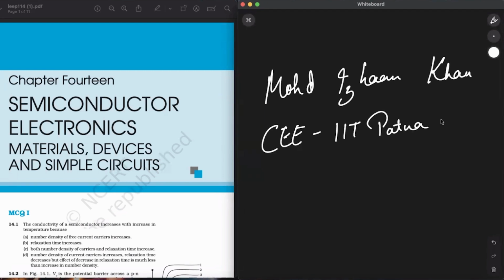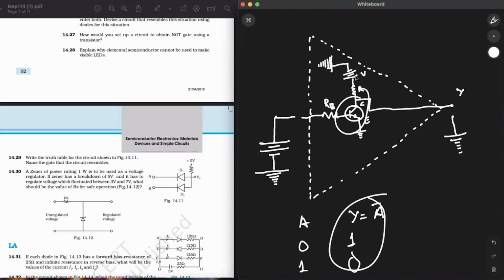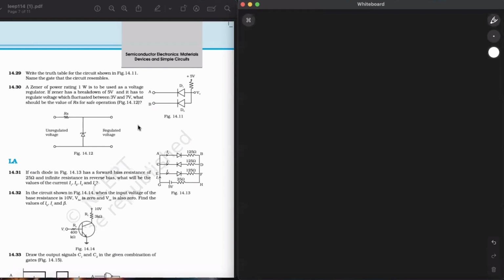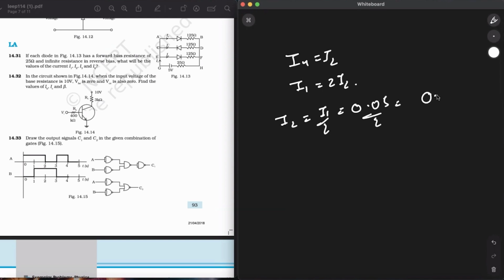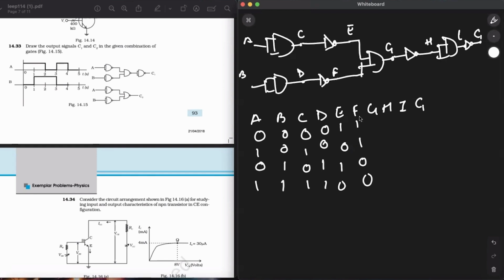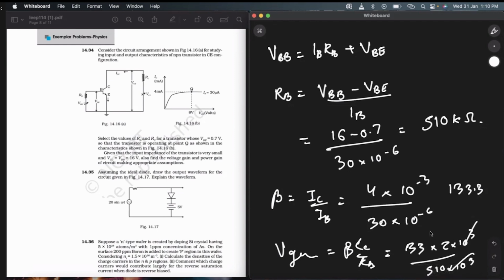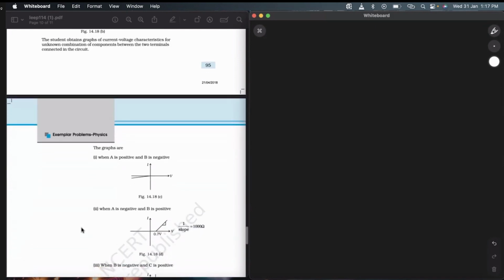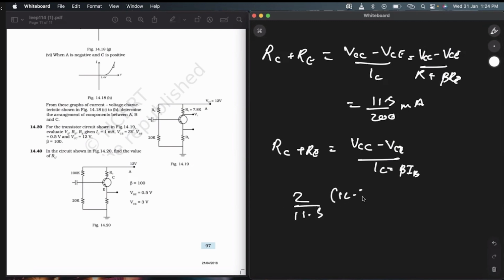Izhaan Khan | NCERT Exemplar Solution Physics XII | Semiconductor Electronics ..... Circuits Part-2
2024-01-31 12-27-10 Izhaan Khan | NCERT Exemplar Solution Physics XII | Semiconductor Electronics-Materials, Devices and Simple Circuits Part-2